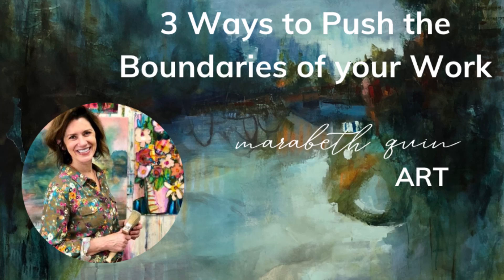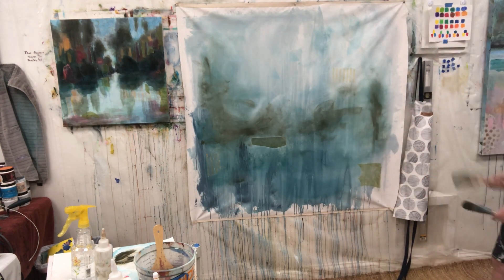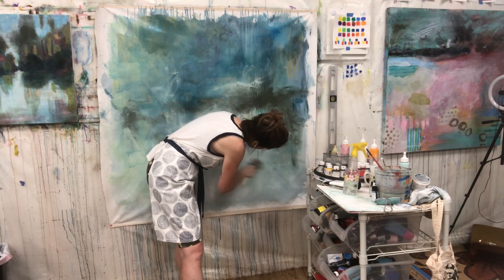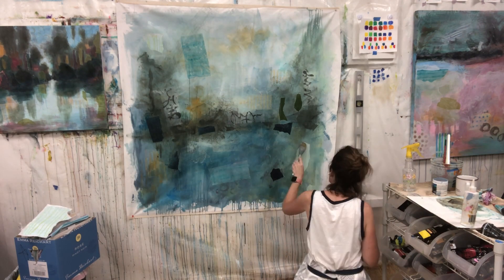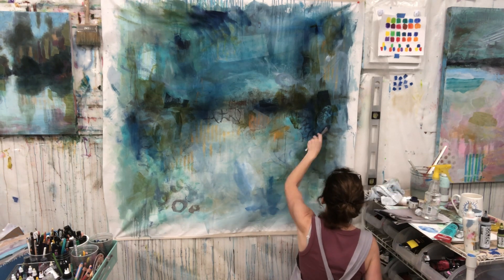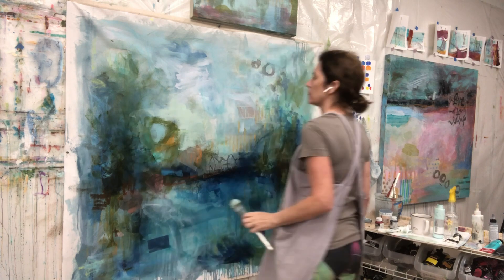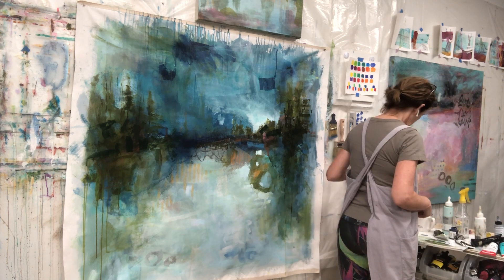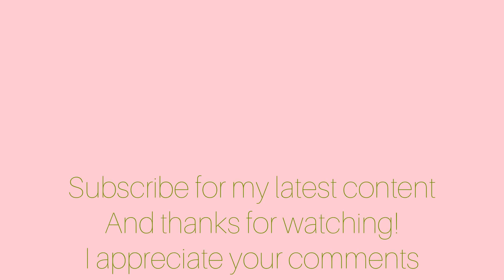3 Ways to Push the Boundaries of your Work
Sometimes the hardest habits to break are the ones that have served us well.  In order to move work forward, there's a bit of resistance involved; it can feel like boundaries, but there are ways to push through them.  Here are 3 of my favorite ways.

To get my complete list of my favorite Art Supplies + Materials

Video Chapters:
0:00 Introduction
0:40 First way: Drastically upsize (or downsize) out of your comfort zone
4:42 Second way:  Don't decide what you're painting until it's obvious
8:55 Third way:  Grow your tolerance for unattractive outcomes and stretch it as far as you can
14:19 Why turning the canvas helps you do something new
20:00 Why it's worth it to practice that tolerance for making bad art (or outcomes we don't like)

To get your free copy of The Art Buyer’s Guide to Unleashing Magic in Your Life:

brayer roller

Art Wedge Princeton Catalyst Tools

Golden Glazing Medium

GOLDEN Fluid Acrylics, Set of 10

Roll of unstretched Canvas 6 yard
60 inch
72 inch

Shuttle Art Tempera Paint Sticks

To see more of what I’m working on today in the studio